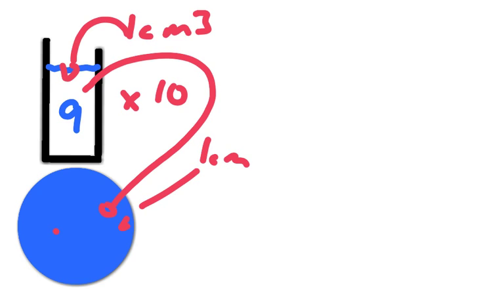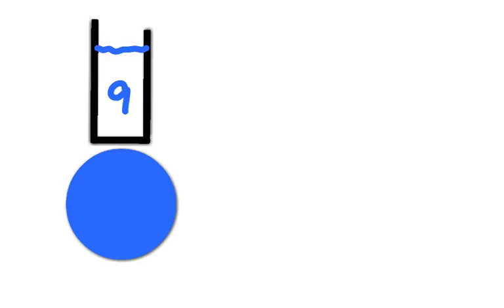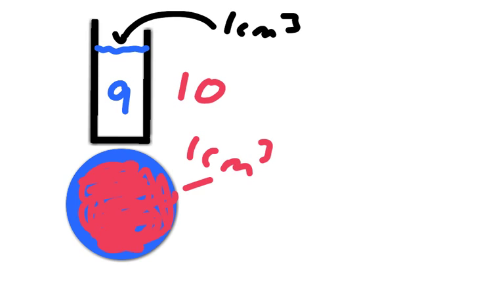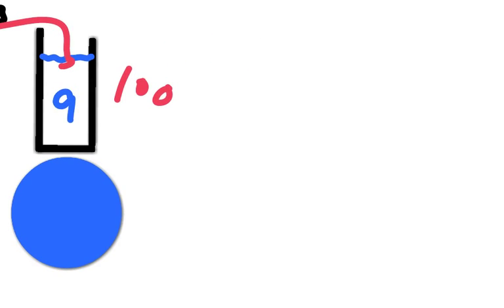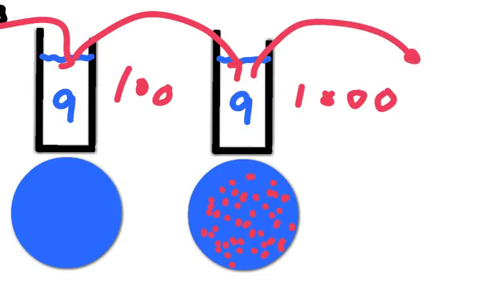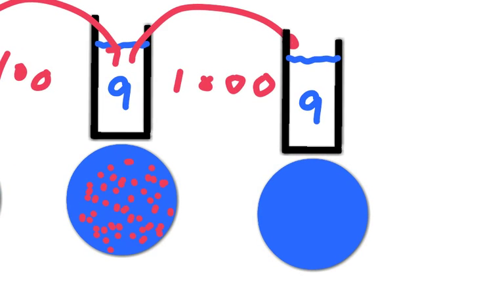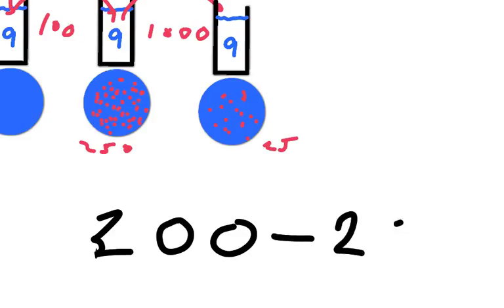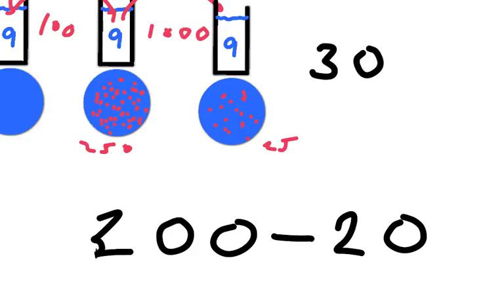Concept of Serial Dilution to count bacteria numbers A-level Biology OCR A, Eduqas, Edexcel, AQA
Tutorial on Concept of serial dilution